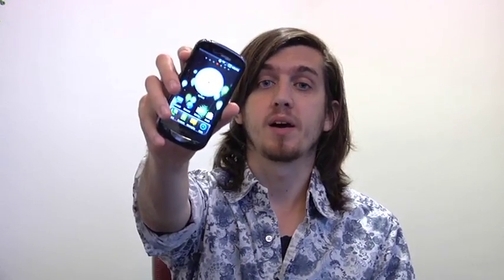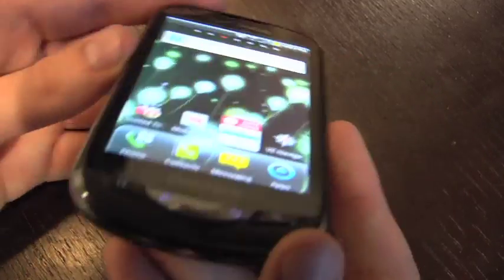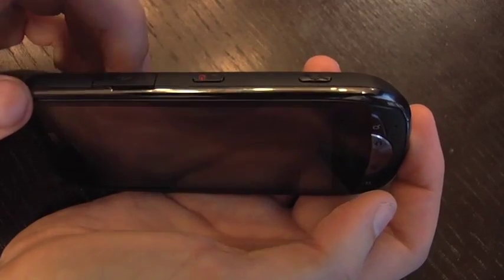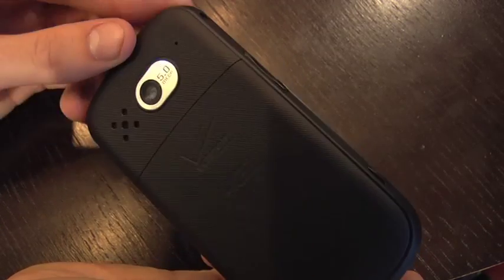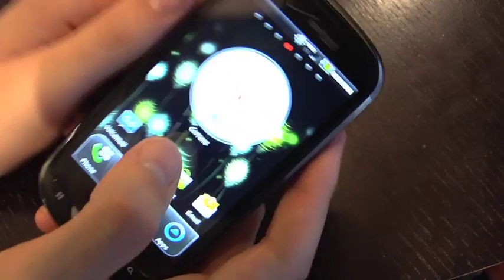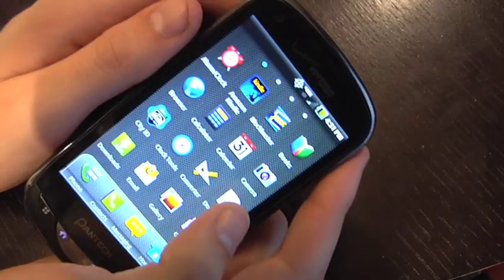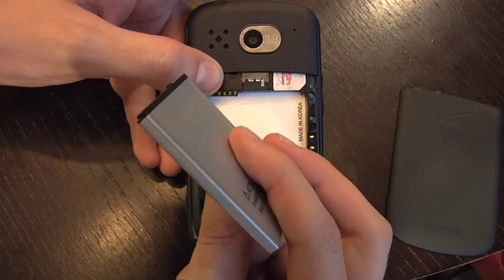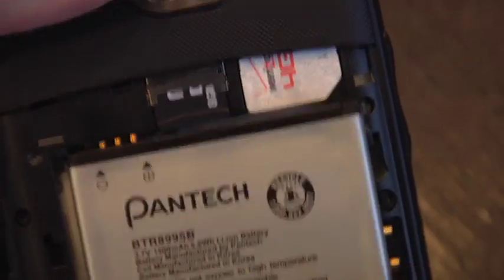Pantech Breakout Hands On and Review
RCR Wireless explores the Pantech Breakout smartphone from Verizon. September 2011.